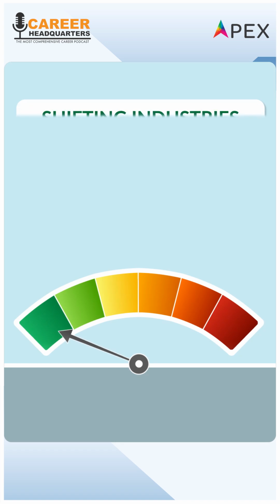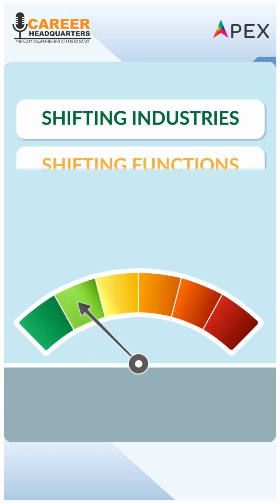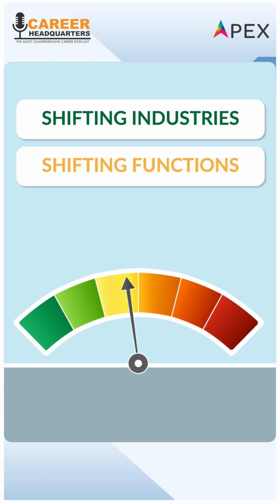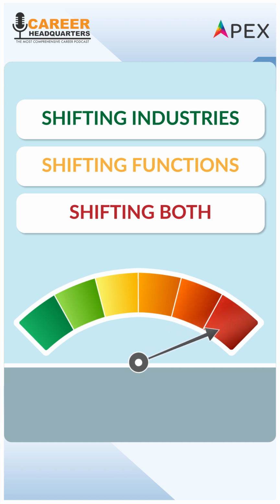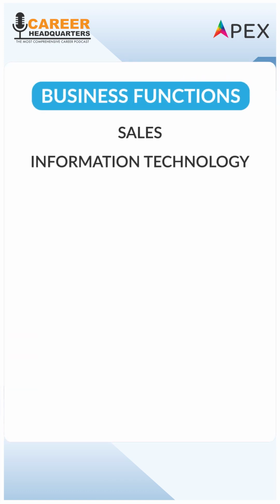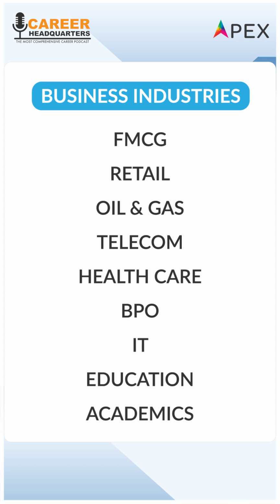How can working professionals switch industries and functions?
Watch this short video to understand how working professionals can shift industries and functions.

If you are a working professional who is passionate about building a truly extraordinary career for yourself, register for my 'Power Up Your Career' live workshop where you will learn the step by step process of building your dream career.